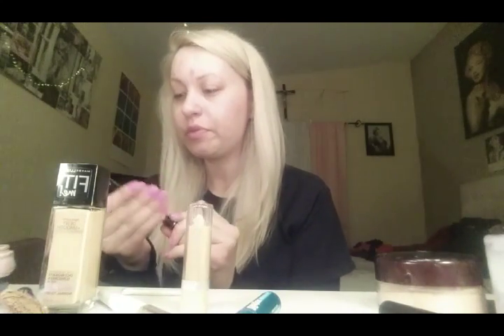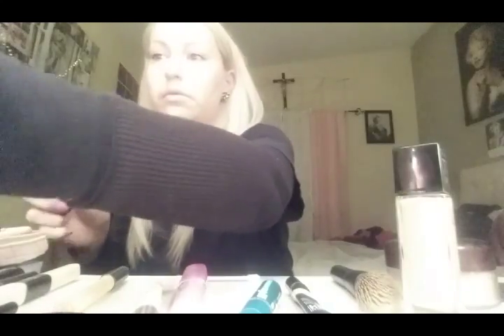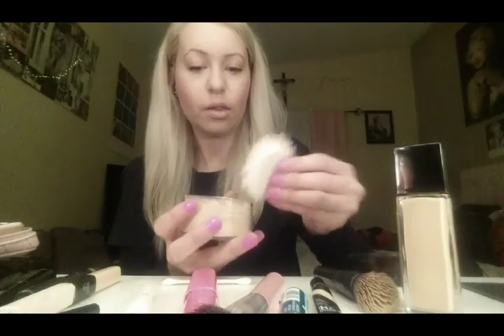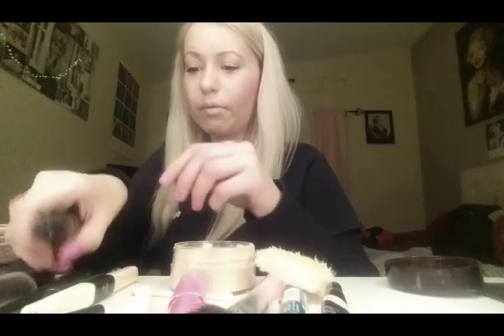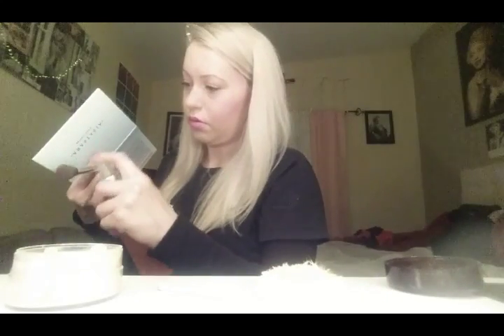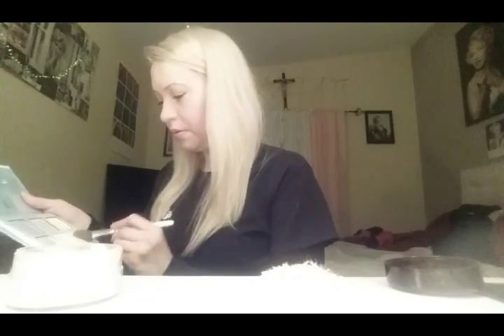How I do my makeup for work in 10 minutes!!!